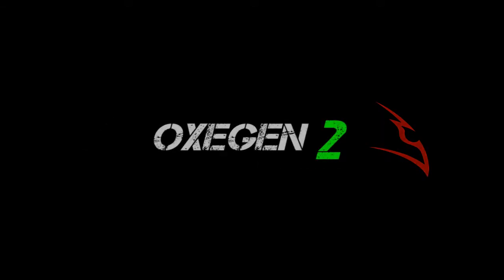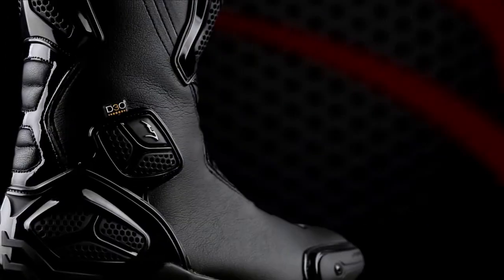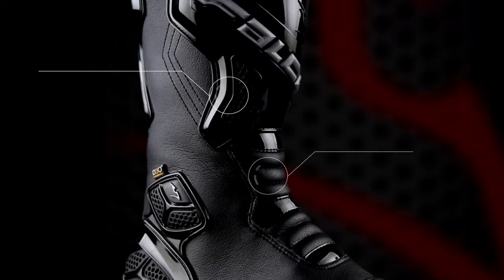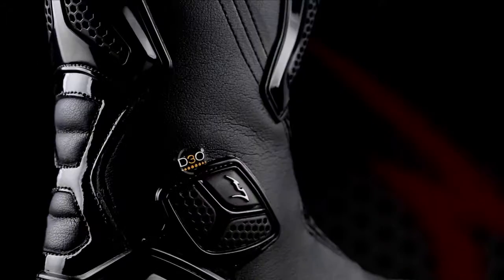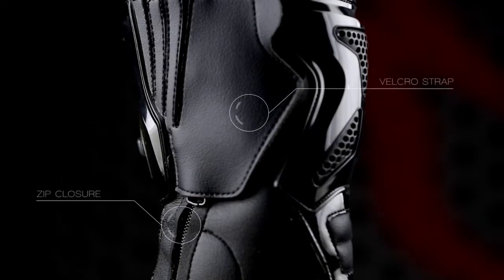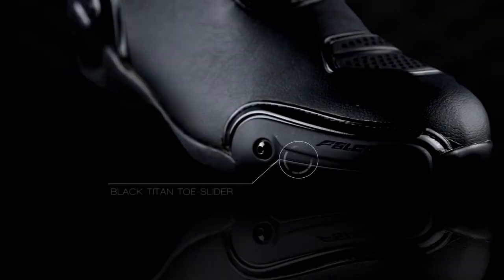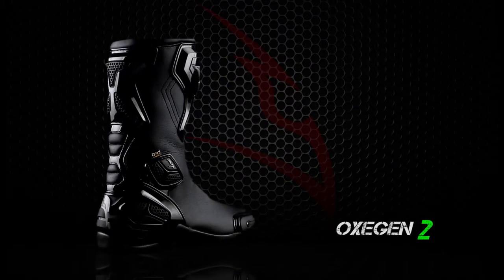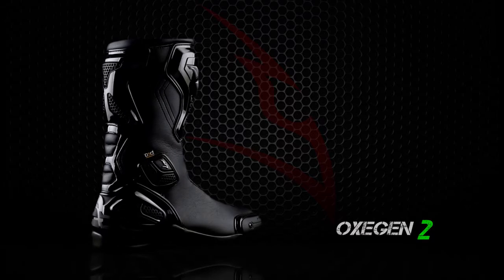Gianni Falco OXEGEN 2